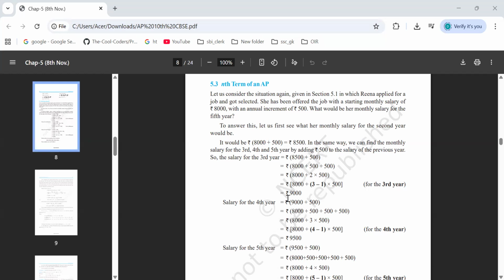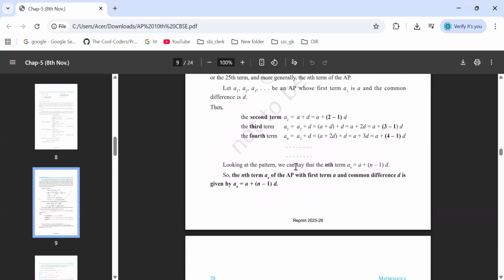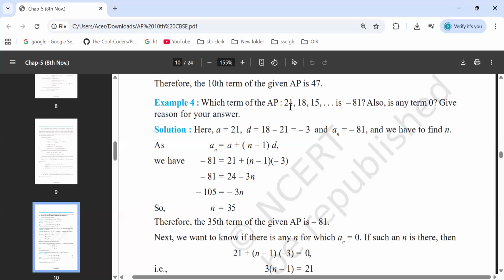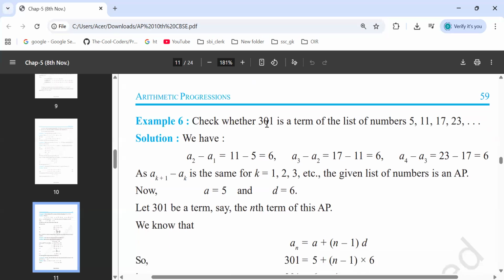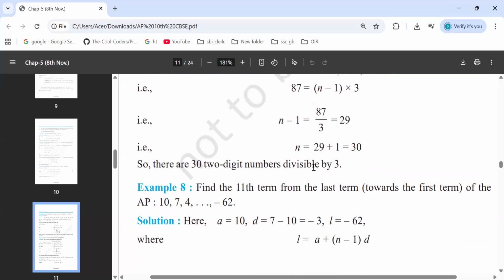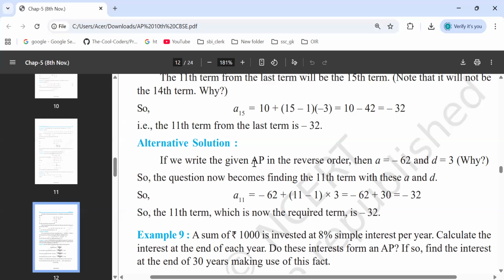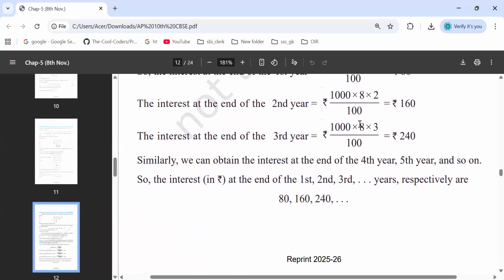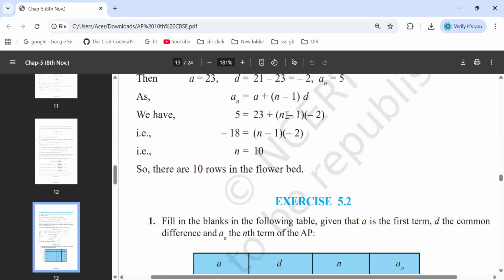CLASS 10 Math 5.3